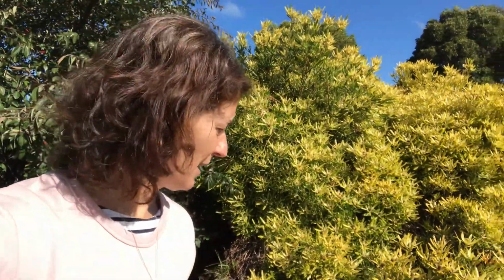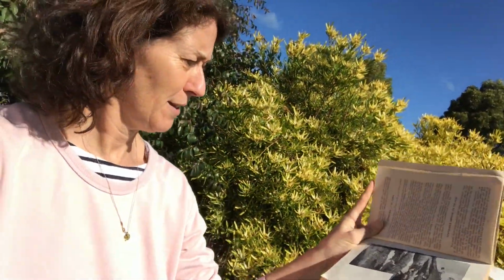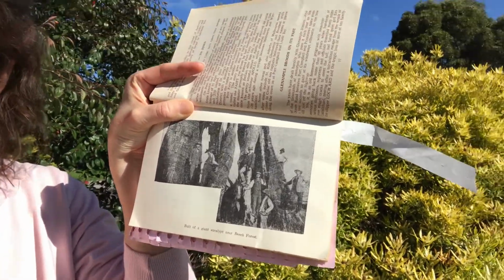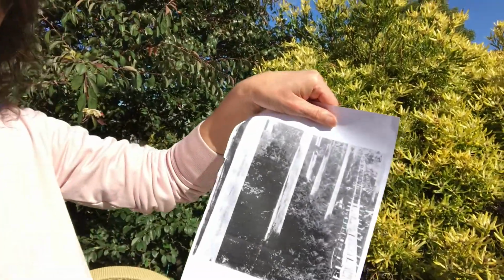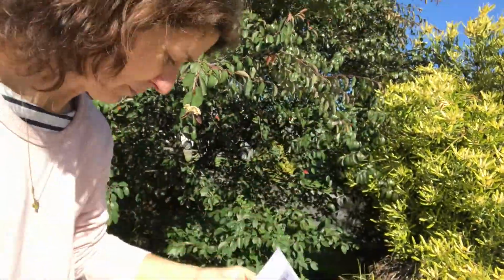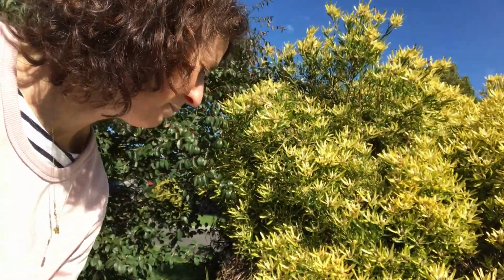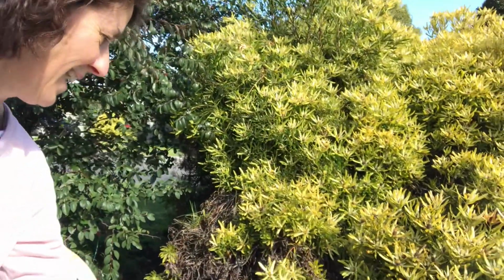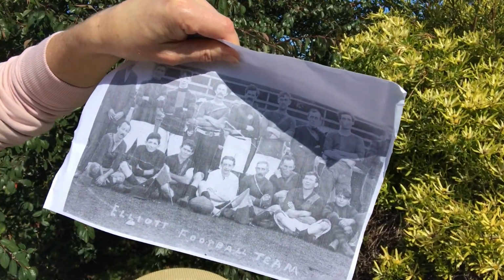Day 18 - Great Ocean Road Health Virtual Hike - Three Creeks Beach to Elliot River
Hello and welcome to day 18 of our hike. Today we have double the fun, first up we have Allied Health Assistant, Louise Fairney, bringing us from Three Creeks Beach to Elliot River. Louise also has some amazing old photos of the area from way back when. Then Shelly Pascoe, Allied Health & In Home Support Coordinator, talks us through the Elliot River Loop and gives us some wonderful insight into this walk.